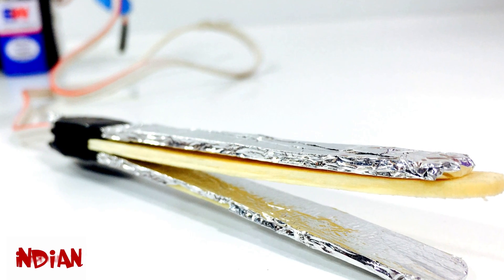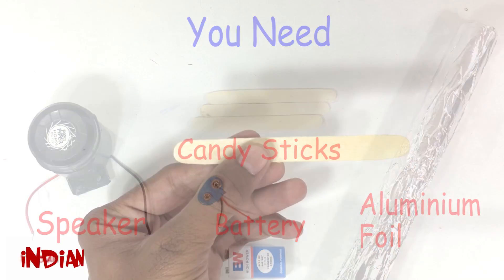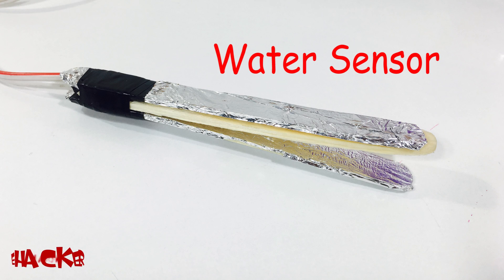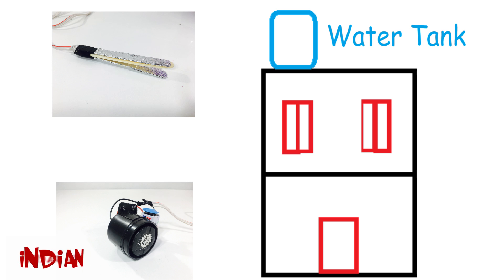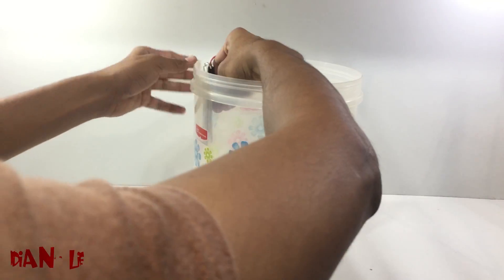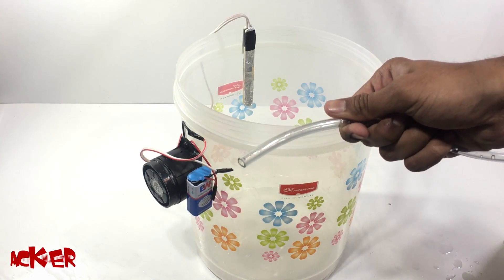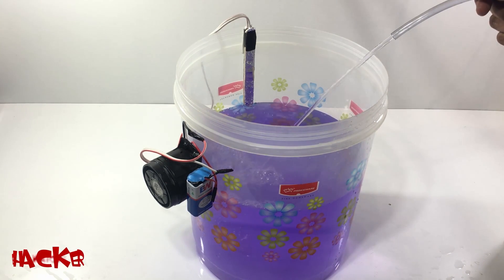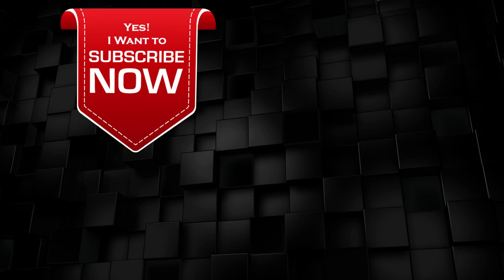How to Make a Simple Water Level Indicator Alarm at Home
Learn How to make a simple diy water level indicator alarm at home by using aluminium foil, candy stick, siren speaker and battery.